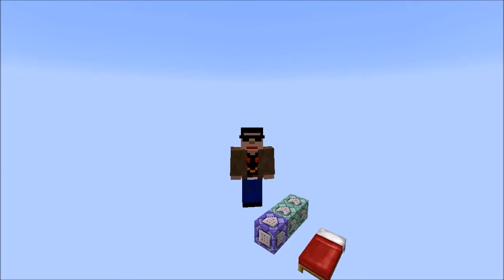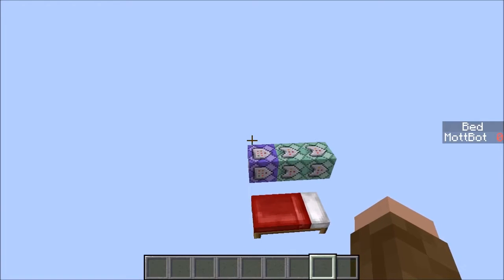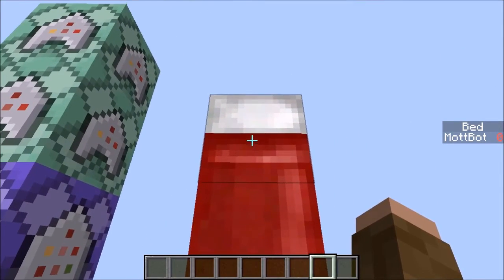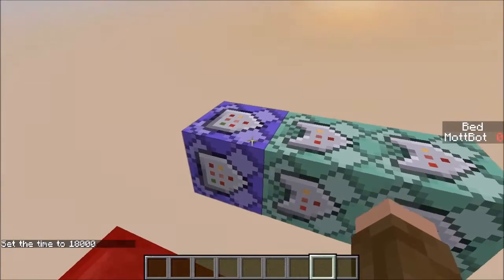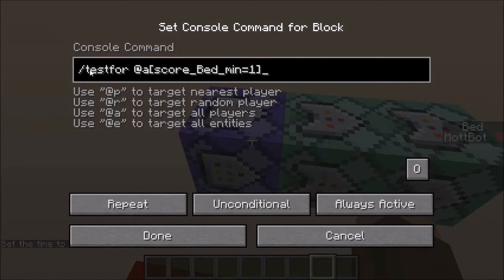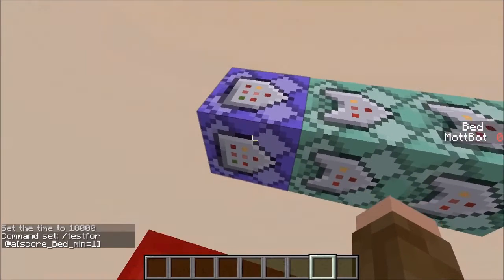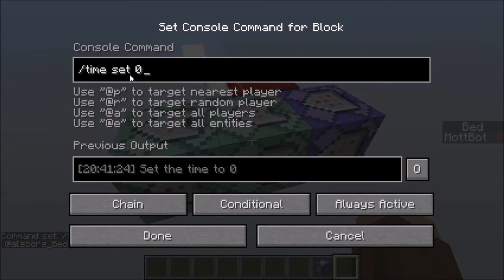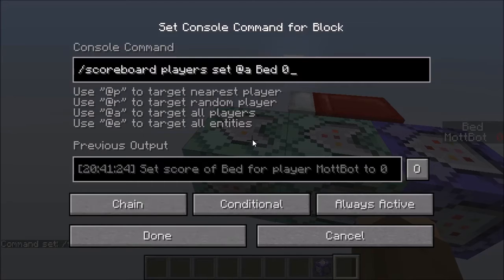Minecraft 1.9: 1 Player Sleeping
Use command blocks to have one person sleep to set time to day!

/scoreboard objectives add Bed stat.sleepInBed
/testfor @a[score_Bed_min=1]
/time set 0
/scoreboard players set @a Bed 0